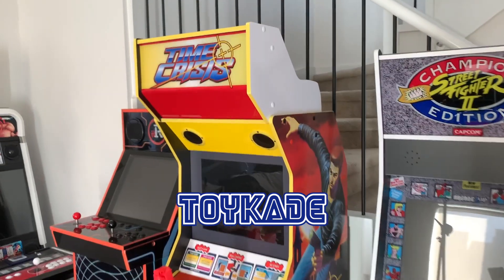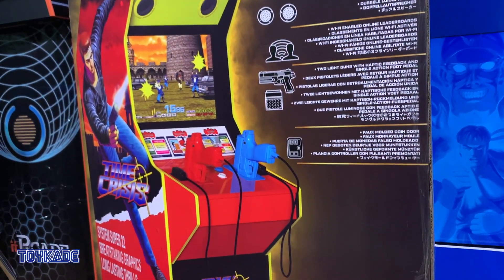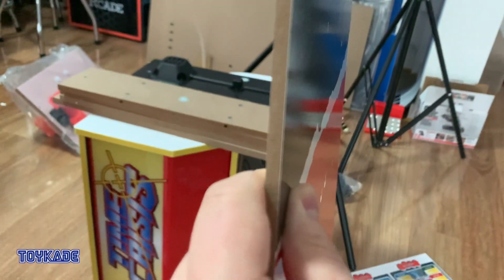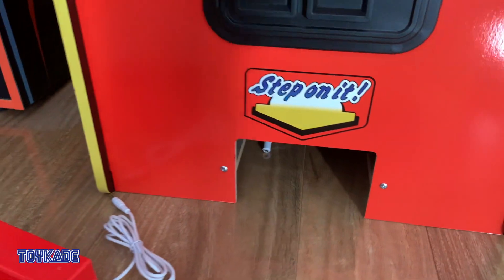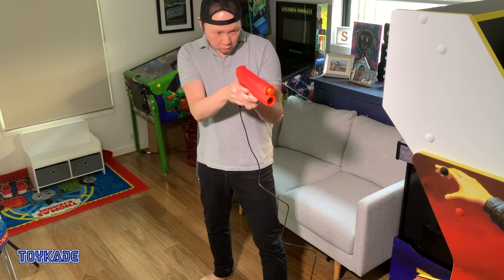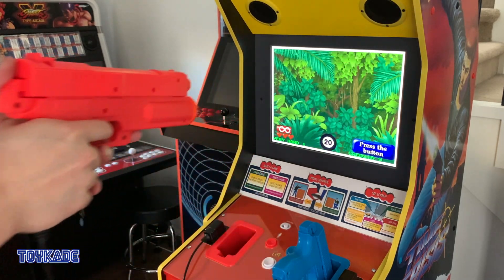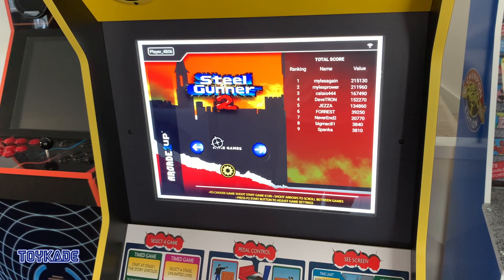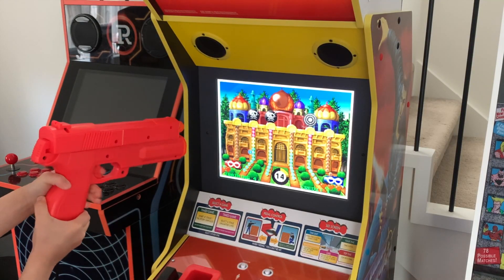Arcade1UP Time Crisis Review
Time Crisis $749.99 USD

Arcade1Up Time Crisis Arcade Machine Review. I couldn't resist buying a cab with Point Blank, it cost me $1500 AUD which is the most expensive Arcade1up I've ever bought. Was it worth the money? Join me in this very critical review of the latest and maybe the greatest Arcade1up ever..?

Timestamps
0:00 Intro
0:41 Overview
1:28 Games Included
2:31 Unboxing
3:12 First impression of the Light Gun and Pedal
4:28 Building the cab
5:00 Likes and Dislikes of the fully built cab
7:55 Gameplay
8:59 Final impression after 2 weeks of playing
13:00 Summary of the Good and Bad
15:34 Final thoughts